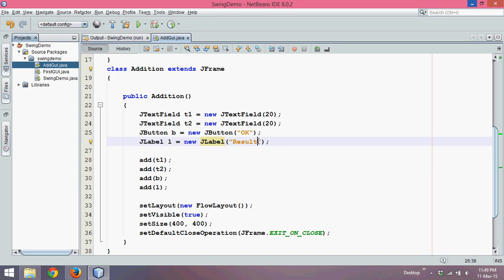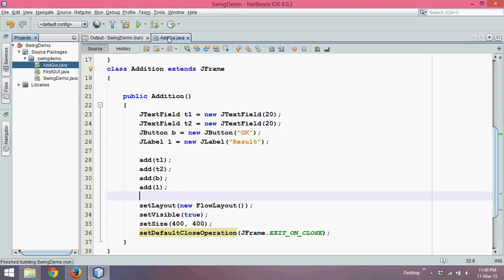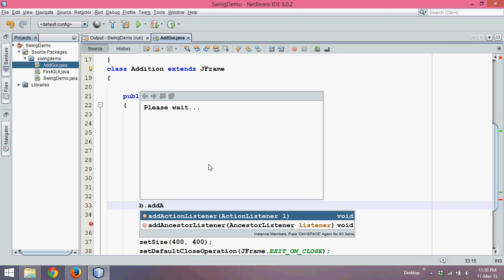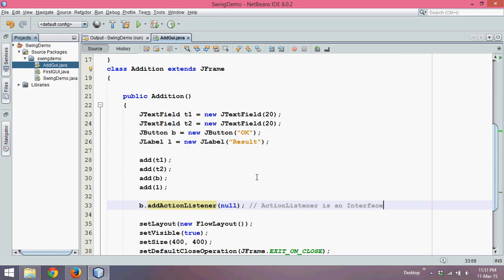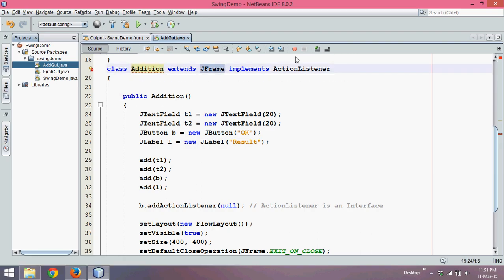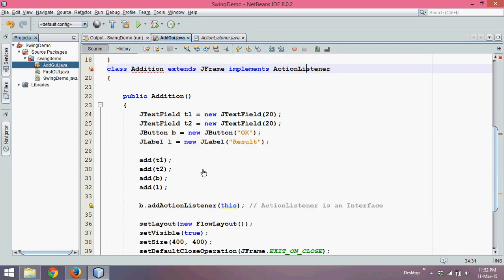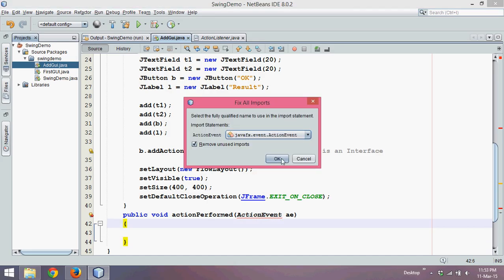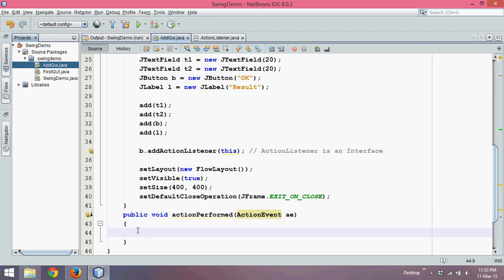Addition of 2 number using Java Swing Part 2 ActionListener